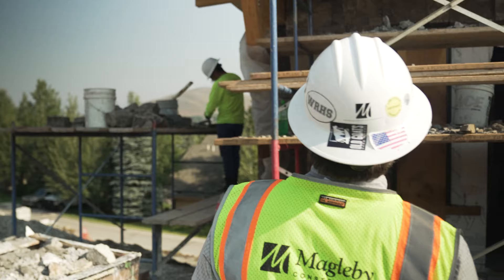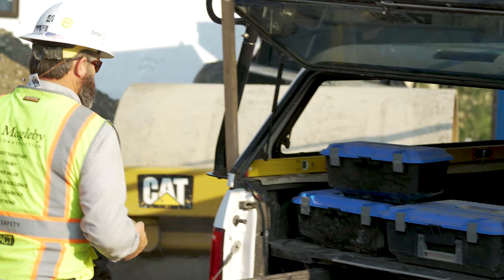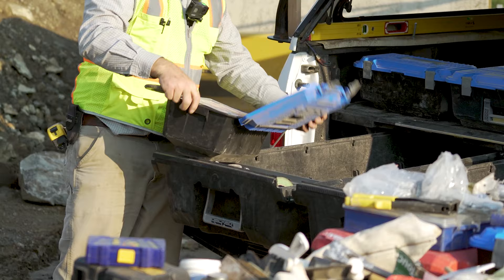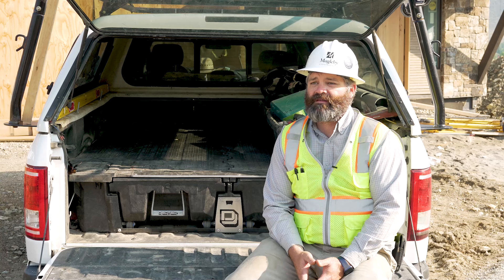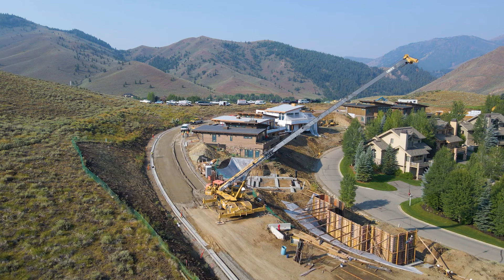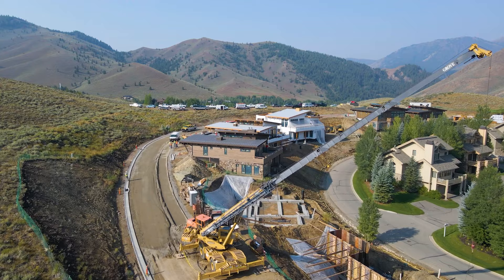REAL DECKED CUSTOMERS | Nathan Adams - Site Manager at Magleby Construction DECKED System Review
"I would say the time savings by having a DECKED product in my truck saves an hour and a half to two hours a day. Being able to go to my truck, find a tool that I need and know that it's in the same spot that I left it the day before."

Shop the DECKED Truck Bed Storage Drawer System OR choose your vehicle